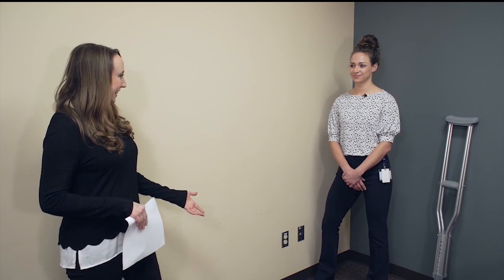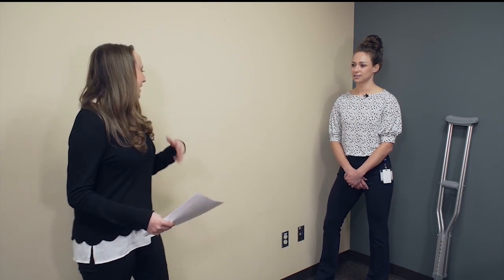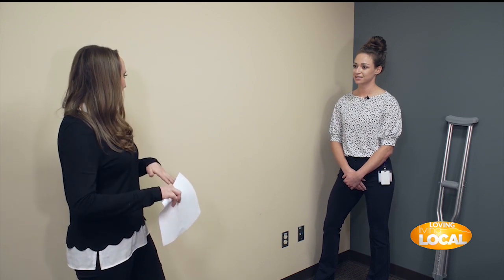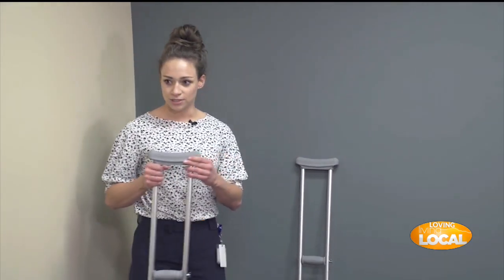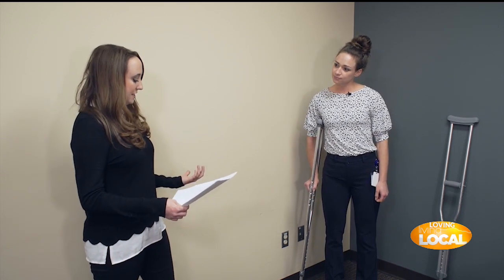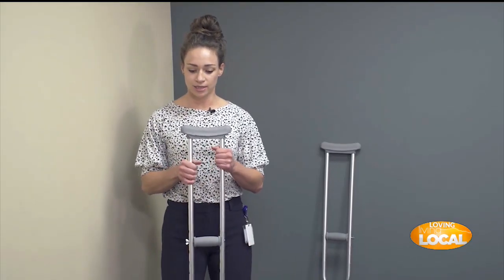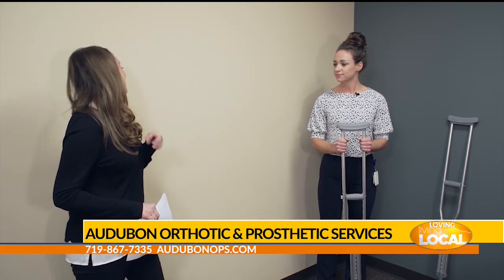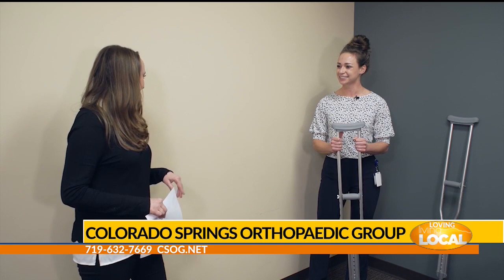Medical Minute - How To Fit & Use Crutches, Canes, & Walkers